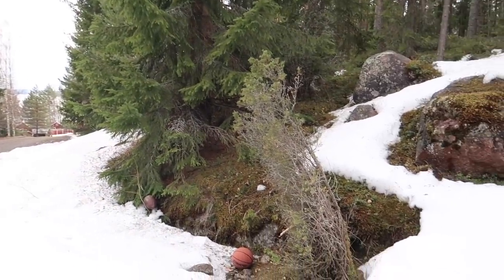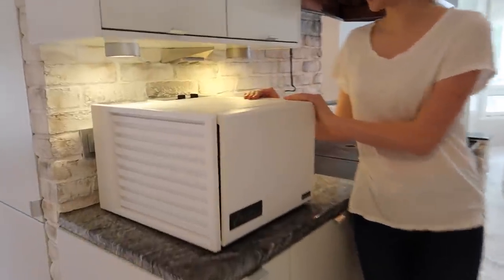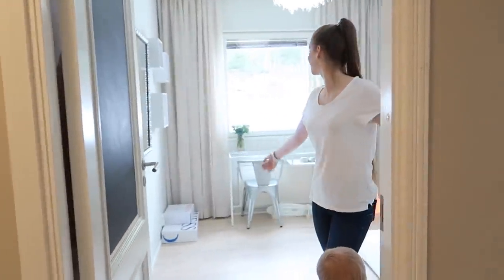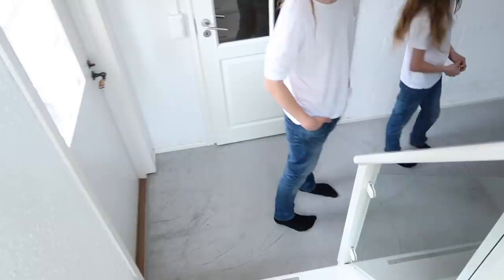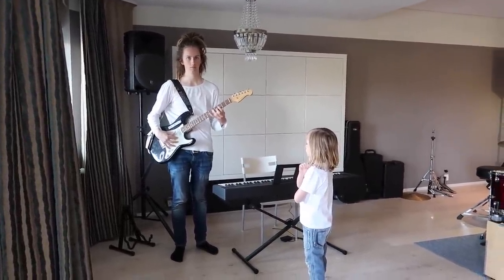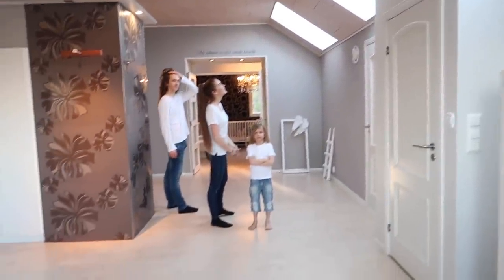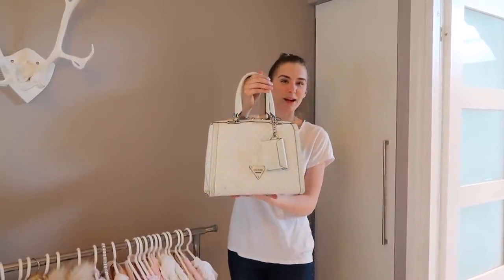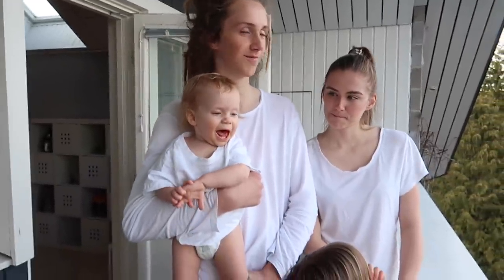REAL HOUSE TOUR / MOM OF 10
This is a detailed house tour of our three level home.

***YOUTUBE HAS REMOVED COMMENTS FROM ALL VIDEOS FEATURING MINORS.***

**THE FIRST VIDEO WILL SOON BE RELEASED ON